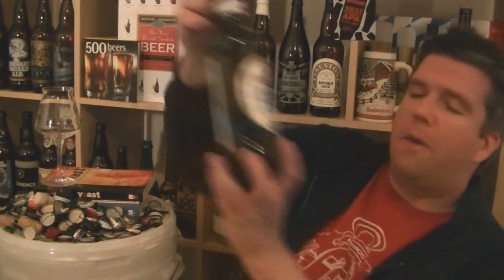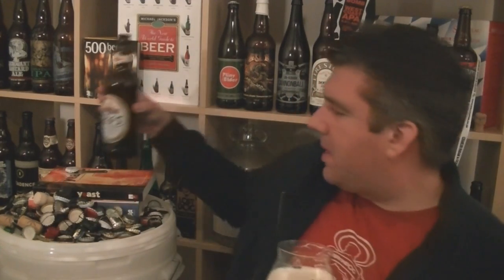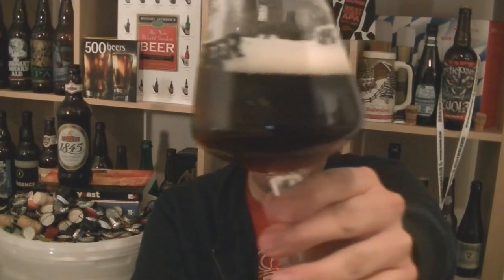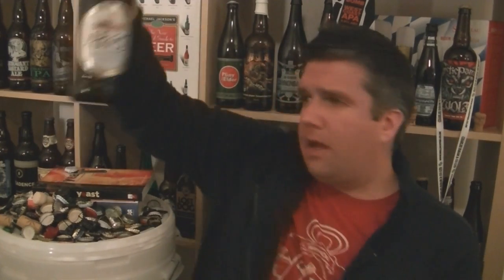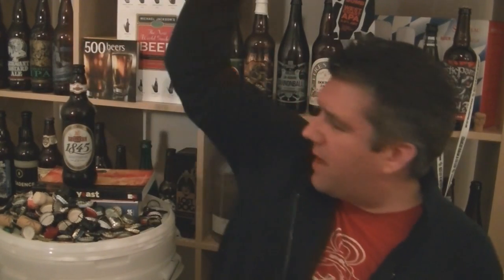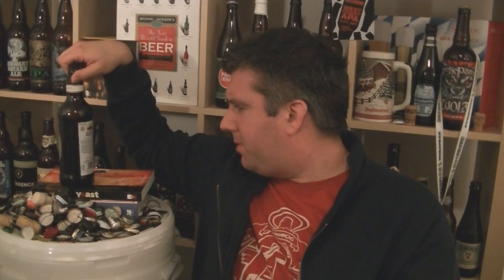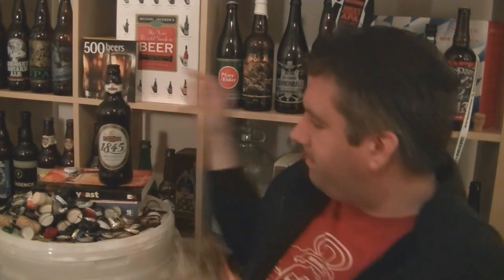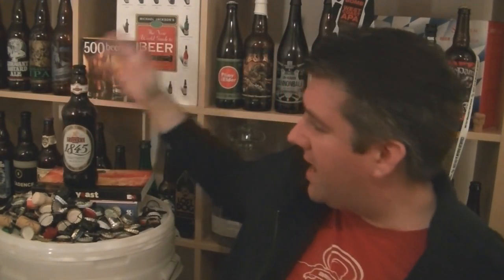Fullers - 1845 (English Strong Ale) - HopZine Beer Review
Thanks for joining me for another video beer review. This time I'll be drinking a bottle of Fullers 1845.